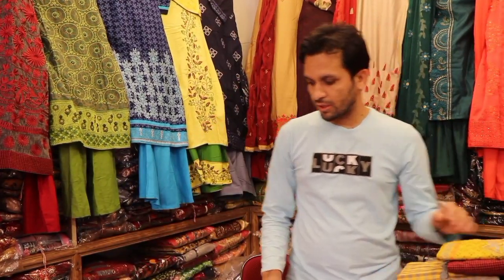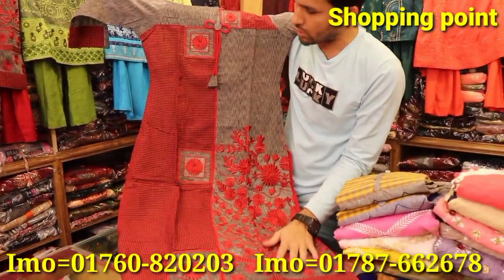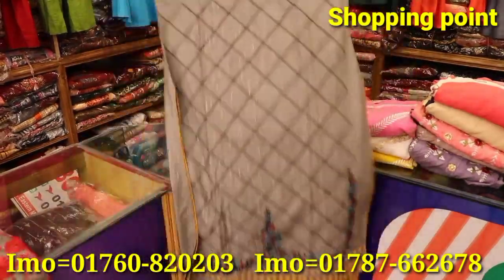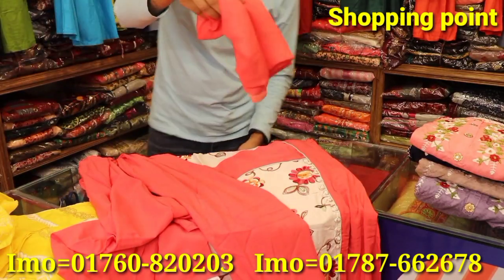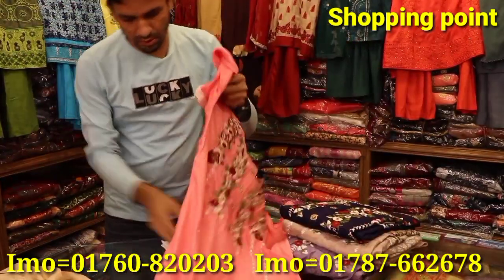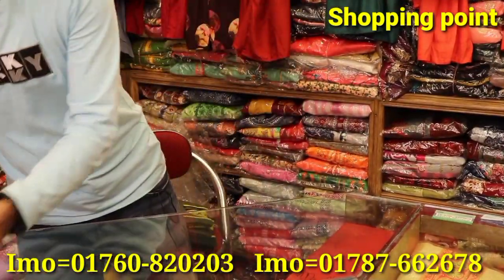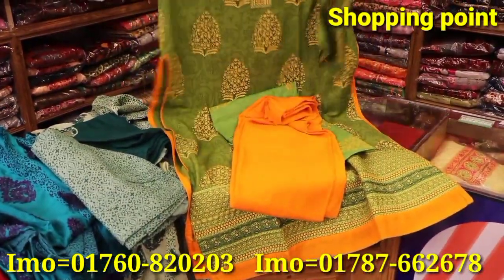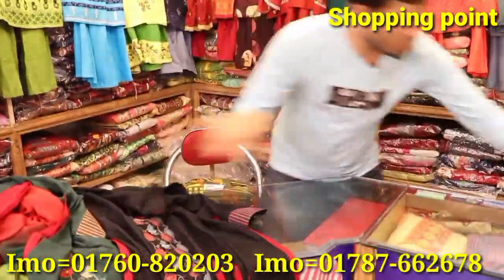বছরের শেষে কাড়াকাড়ি অফারে বুটিকস থ্রি পিস কালেকশন || Readymade Three piece collection